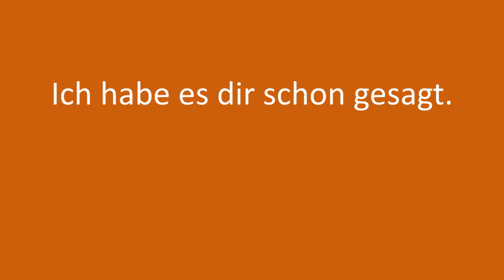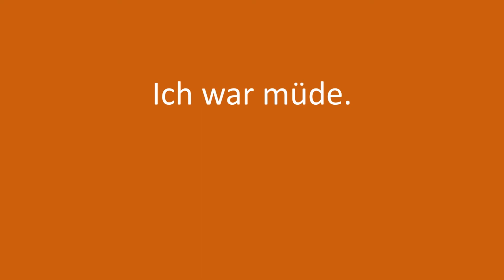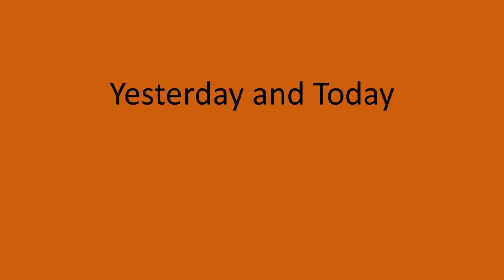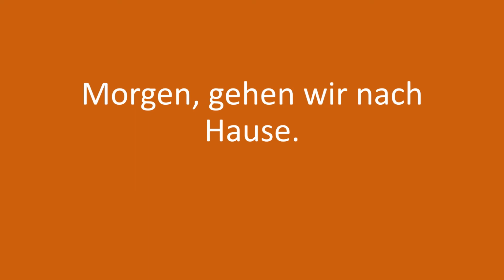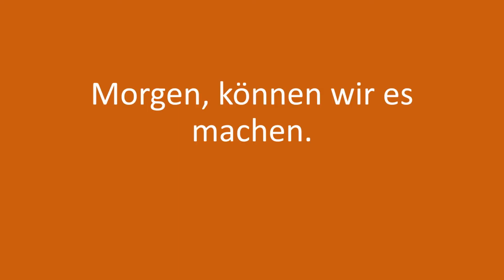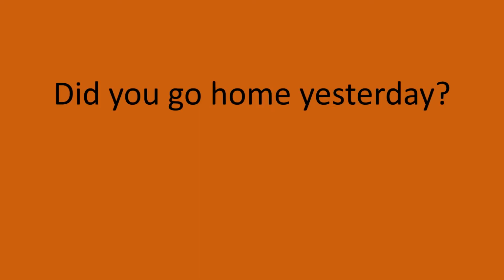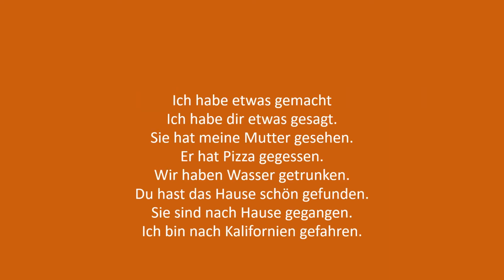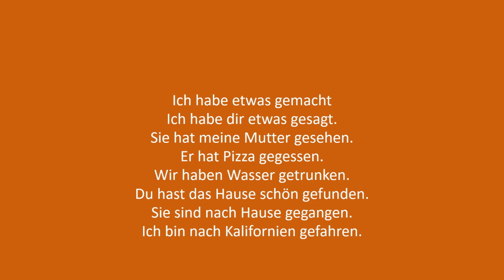German Mini-Course: Lesson Five: Understanding the Past Tense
In this German Lesson, we will look at how to use the Past Tense in German. This carefully crafted method will help lay the groundwork for becoming fluent in German. For best results, say all the words out loud. If you need more time between the prompts, simply pause the video while you try and figure it out. Language learning is easy with the Master Approach. Learn to speak German for beginners as fast as possible and Master a Language!

I am more than happy to answer any questions in the comments